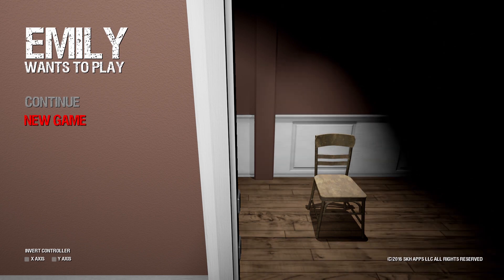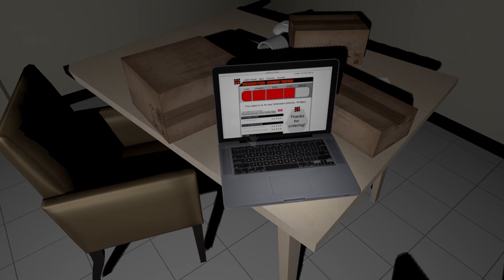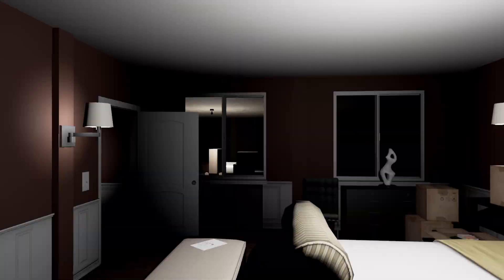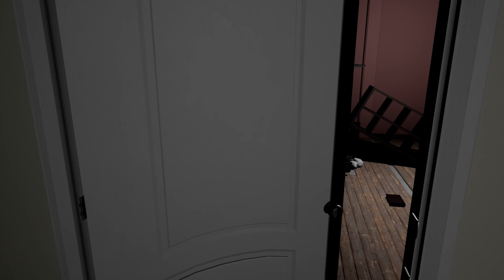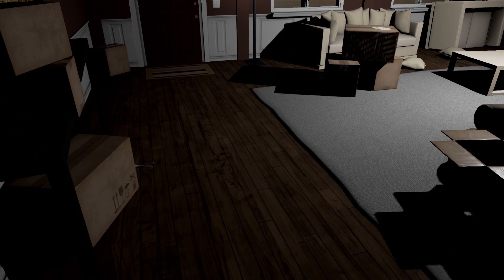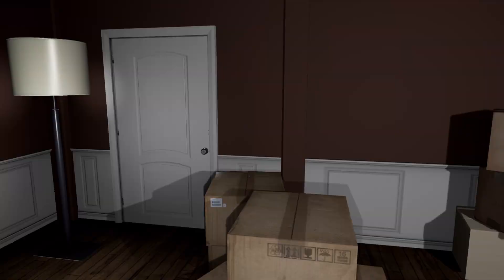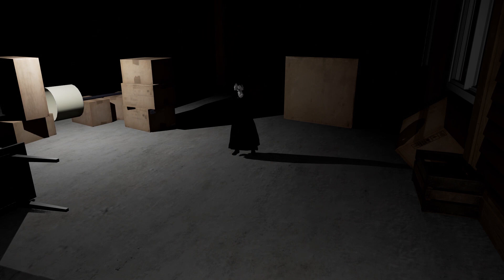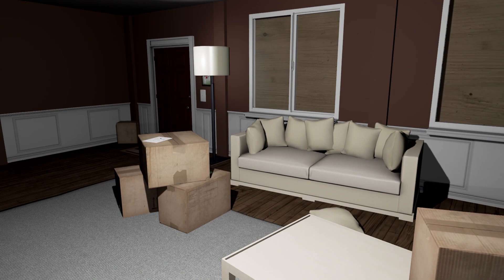Emily Wants to Play (Part 1) || TRAPPED IN A HOUSE WITH CREEPY DOLLS!!!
Kiki is behind me right now, isn't she?